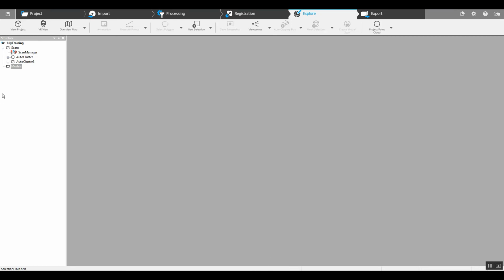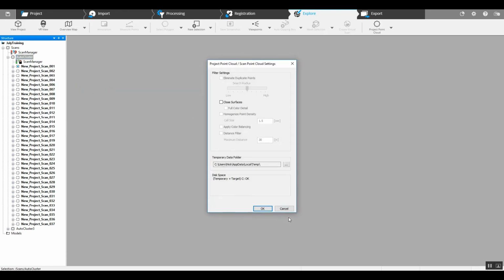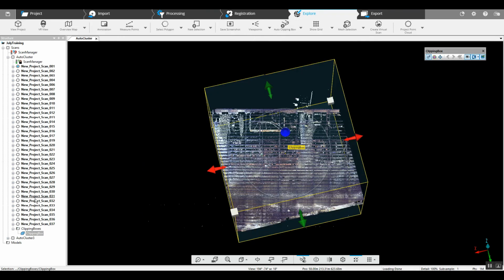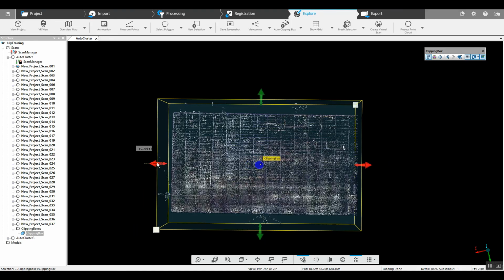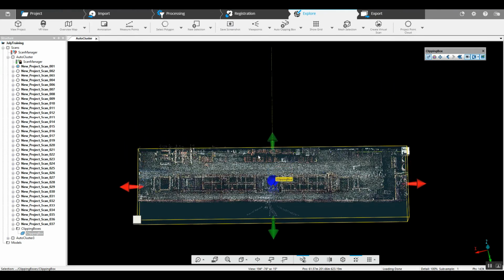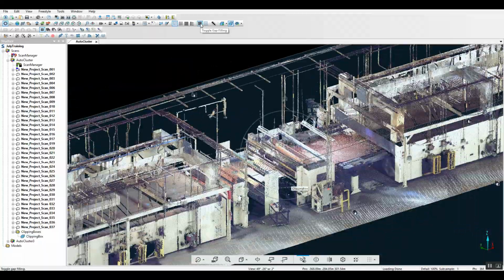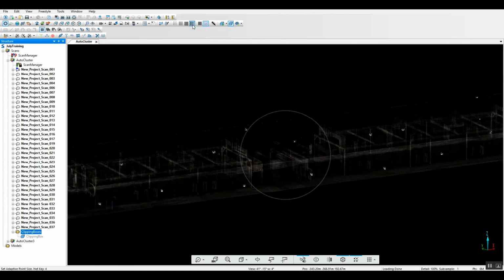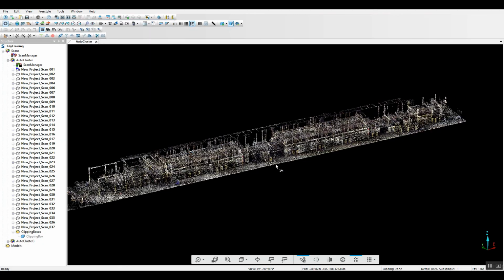Atlantic Laser Scanning Tutorial FARO SCENE Clip Box Creation for a Cluster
This Atlantic Laser Scanning tutorial illustrates the workflow of importing point clouds derived from a FARO Focus3D laser scanner, registering the data using FARO SCENE creating a usable clipbox. The clipbox is designed to isolate parts of the point cloud project for measuring and examination.
FARO 3D Laser Scanner Rental and Training Company